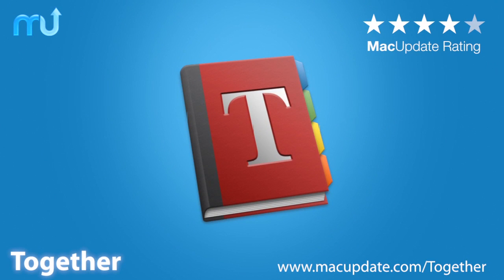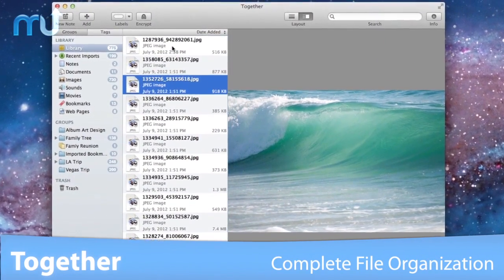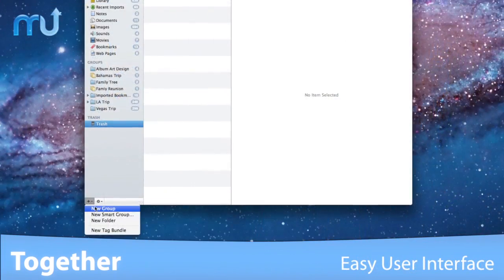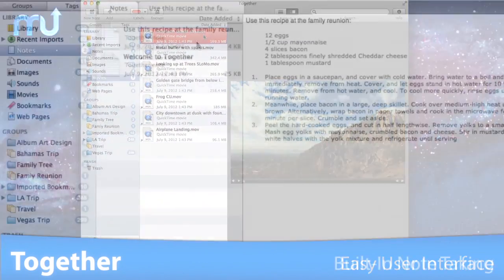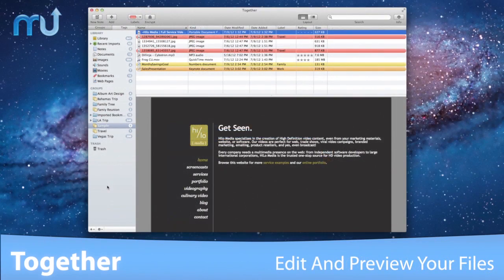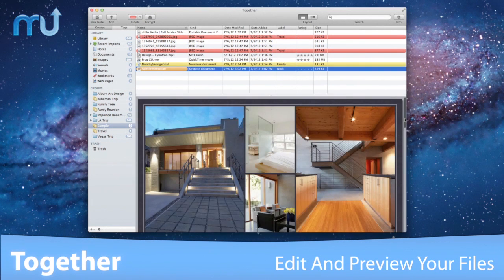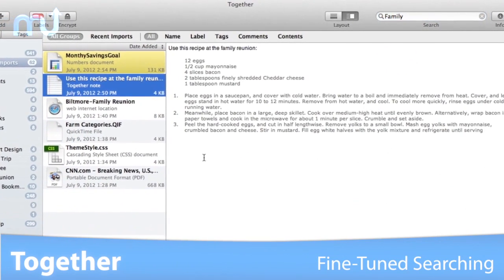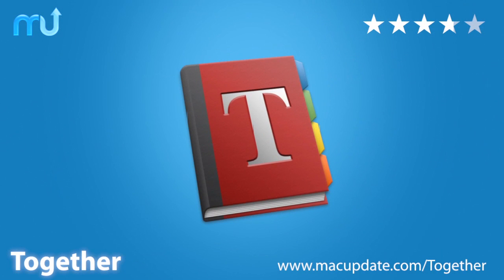Together Screencast - MacUpdate Promo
Together helps you organize your Mac, giving you the ability to store, edit and preview your files in a single clean, uncluttered interface.